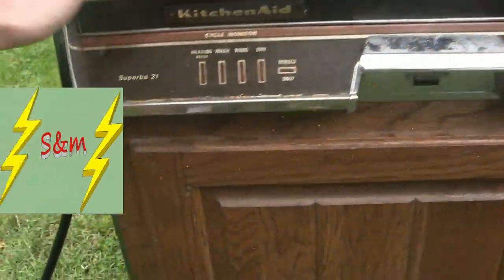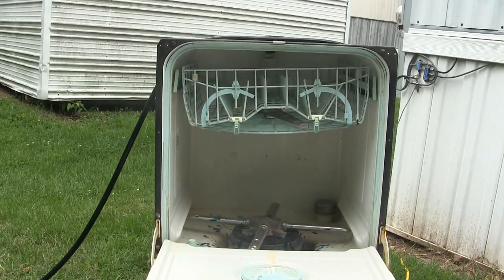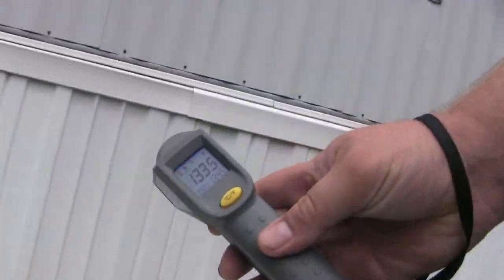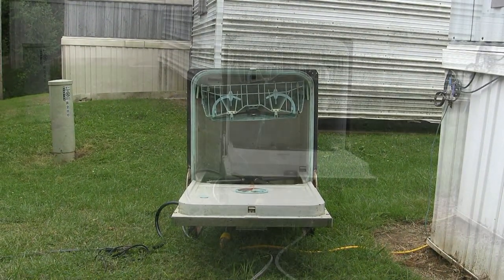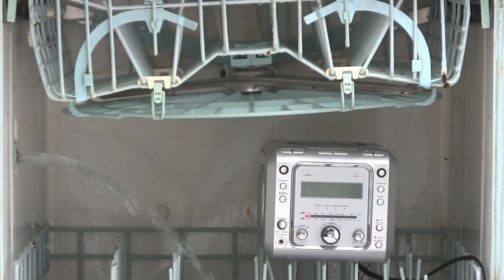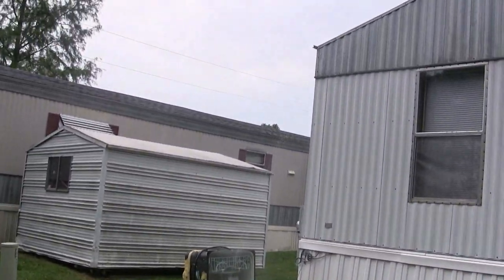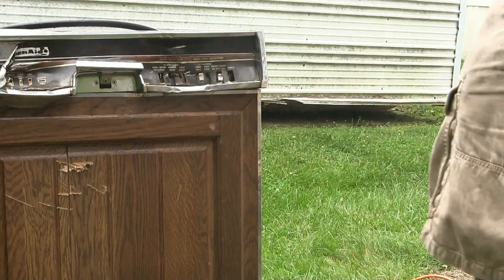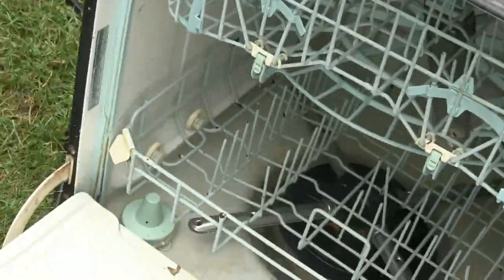Vintage Dishwasher Destruction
Destruction of a vintage KitchenAid dishwasher.